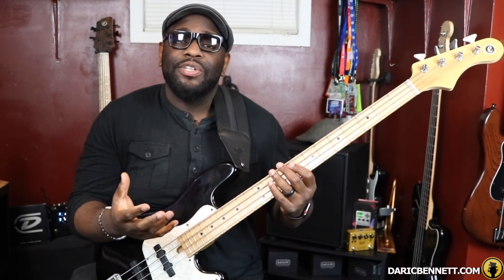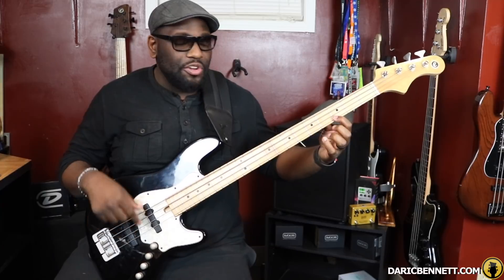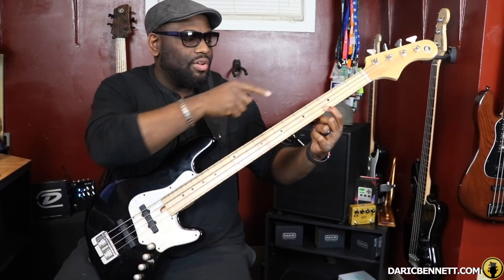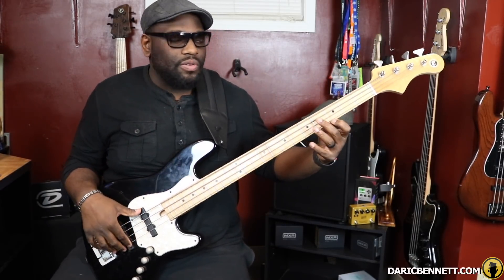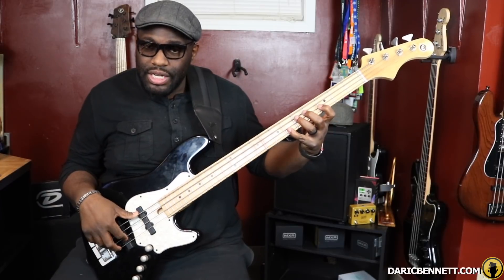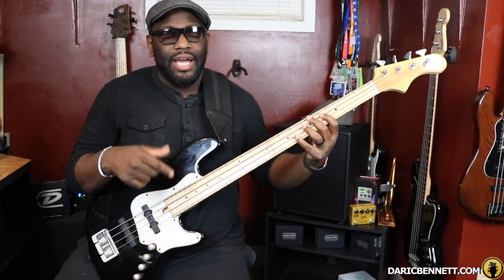Chromatic Criss Cross Exercise | Bass Guitar Techniques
What's up Bass Nation?! In this week's lesson I really dig into how you can get your fingers moving in this wild exercise! I'll go into some ideas for how you can modify this exercise to come up with your own. There really are endless possibilities!!

                                           (Select Lessons)

Recording Gear:
Gallien Krueger Plex Preamp

Preamp Pedal

Recording Interface